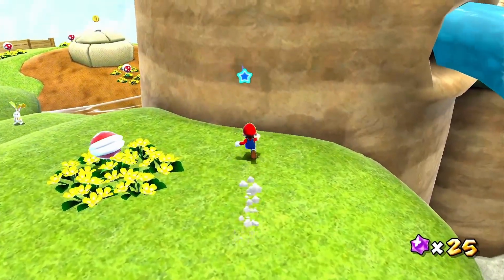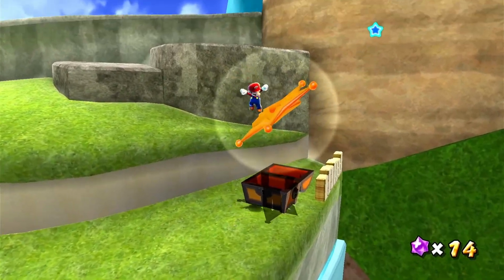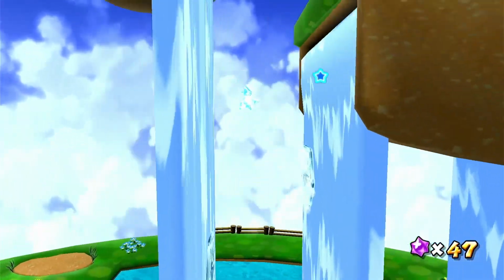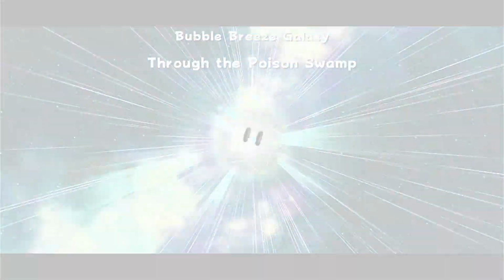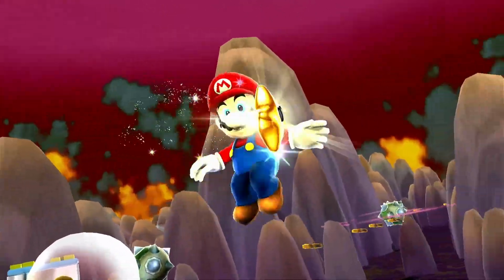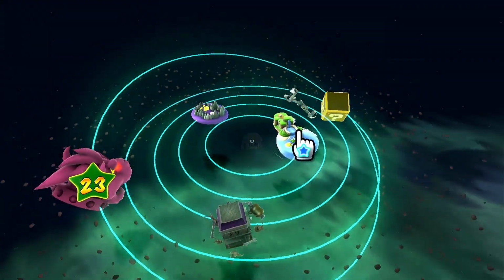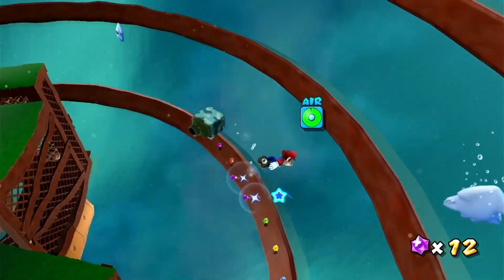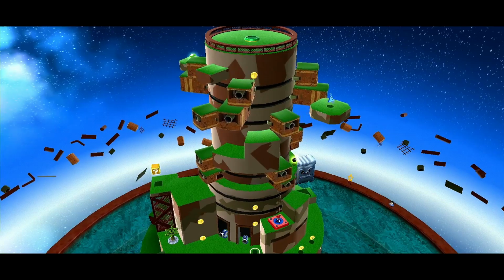Super Mario Galaxy - Gameplay Part 5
Today I will once again be playing through Super Mario Galaxy! I will try and figure out my PC from crashing again so my apologies! Anyways thanks for stopping by again!